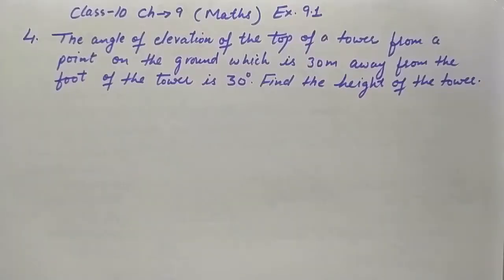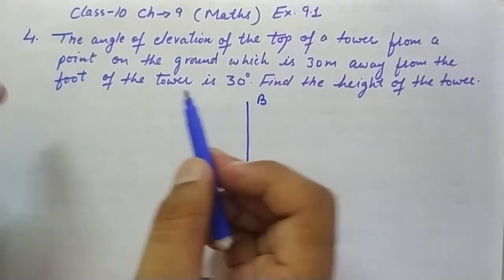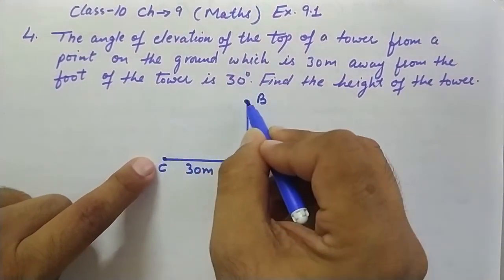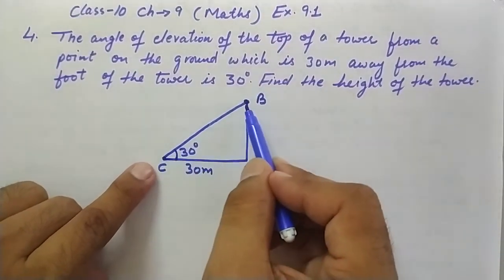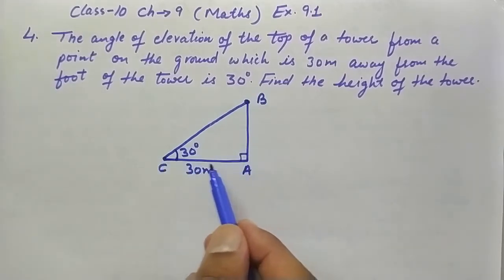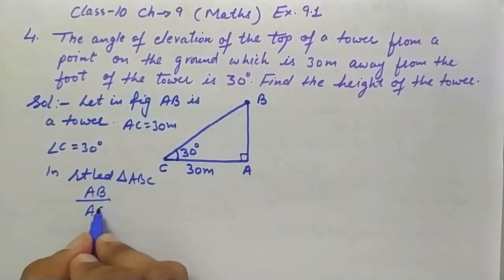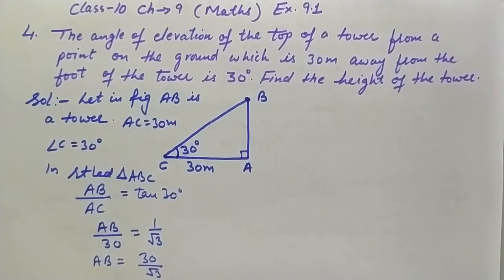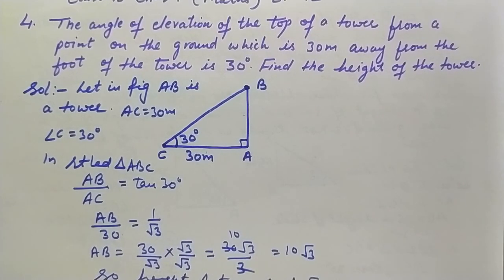The angle of elevation from top of tower from point on ground which is 30m away from foot of tower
The angle of elevation from top of tower from point on ground which is 30m away from foot of tower is 30 degree. Find height of tower